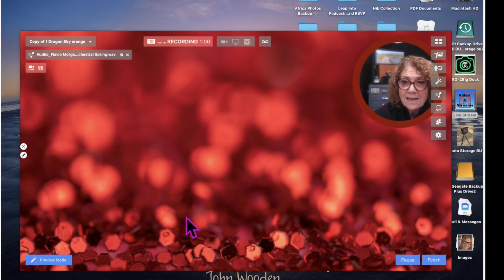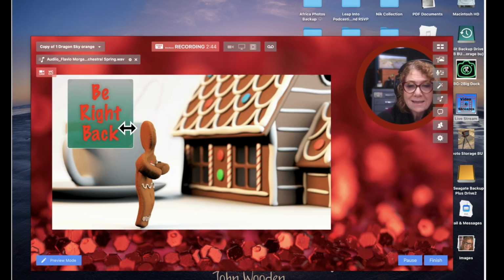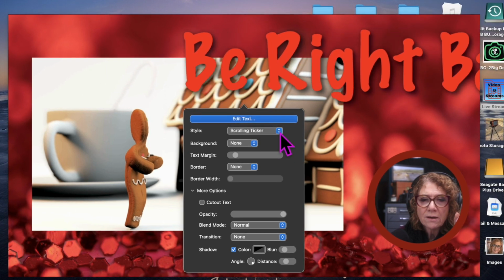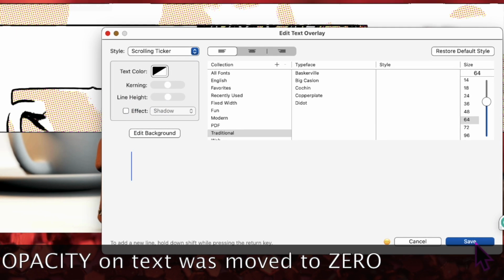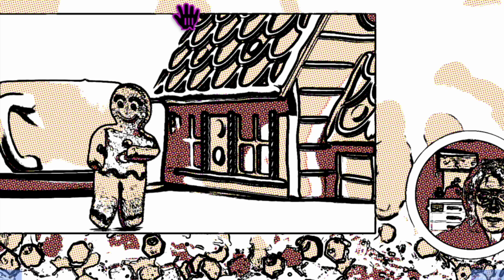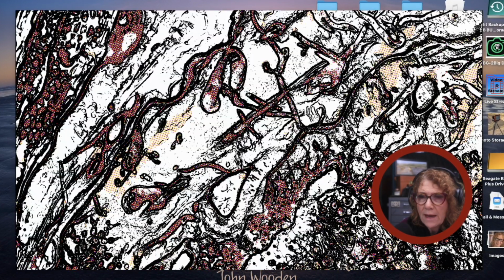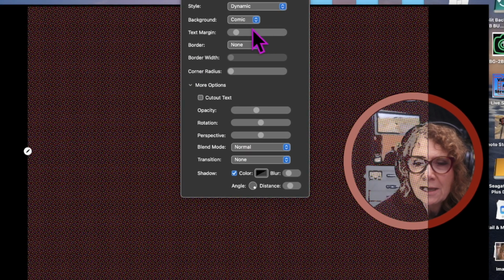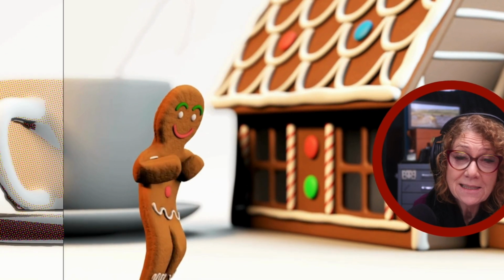Comic Relief for Vlogmas -Making a Scene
To support my journey with this channel please consider using the following links.: Using these links will benefit me and cost you nothing! Win-Win

Amazon Wish List

If you find the design of this show interesting then click the eCamm link below to get a free 14 day trial. I use ecamm to design, run, record or go live for all my shows.

More ways to support me — thank you

where prints and merchandise are available.  To inquire about Artist Originals, Limited Editions, Artist Proofs, or commissions, please DM me or use the contact page on my website.  Thank you.

Keep Looking for the Beauty, Hidden in Plain Sight

audiio music license
Artist Name: Bryce Green
Song Name: On The Way (Instrumental) License #: 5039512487
Project Туре: Personal Project
This license grants perpetual use of this song ni avideo or media project ot the license holder or license holder's client.
Audio.com/terms including usage for web, limited ot local city-wide broadcast and self-distributed non-paid OT platforms.
fI hte license holder roend client ofr htsi project si larger htan 0 01 employe es, uoy wil l ne ed ot contact our Sales Team at ot upgrade this license usage.
Can Jor